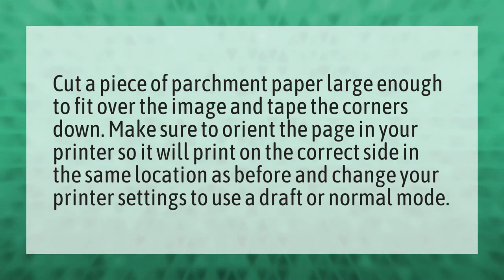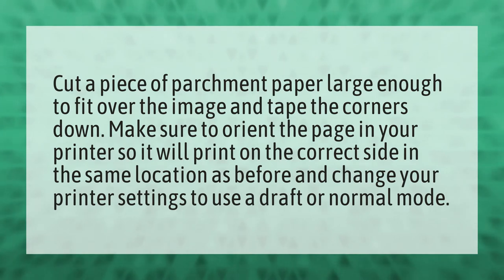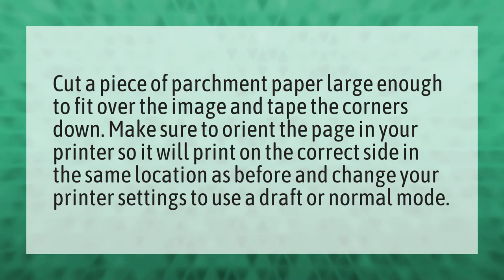How do you print on parchment paper?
Instead Parchment Paper • How do you print on parchment paper?